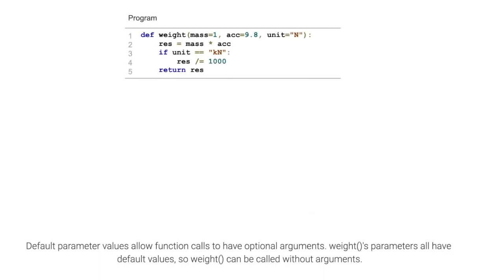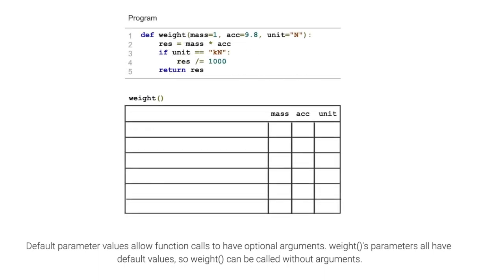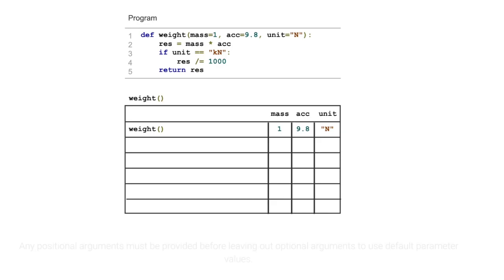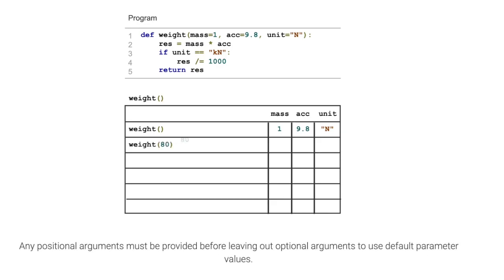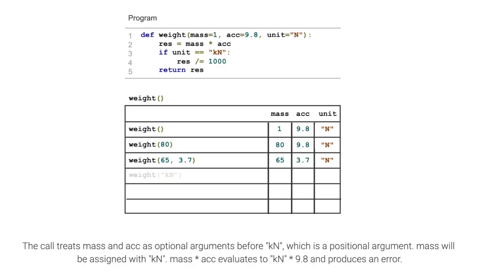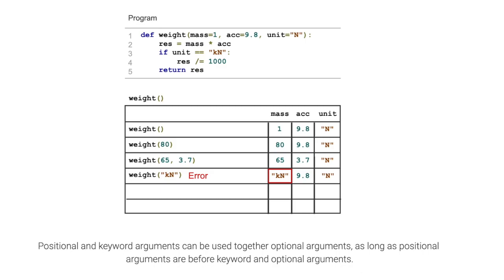Using default parameter values; ch 6, video 14